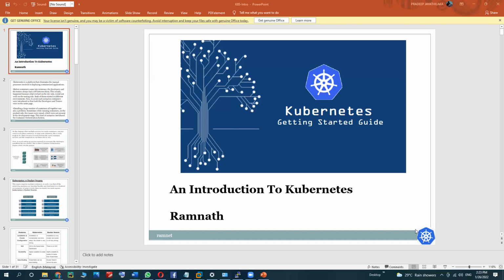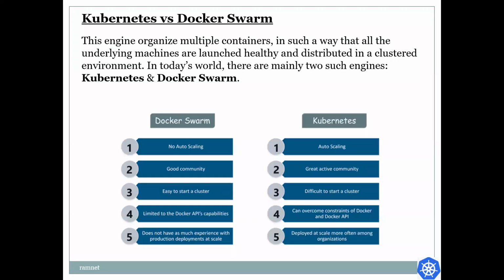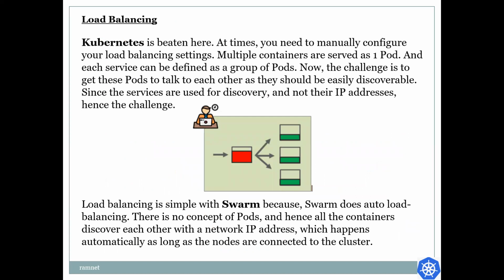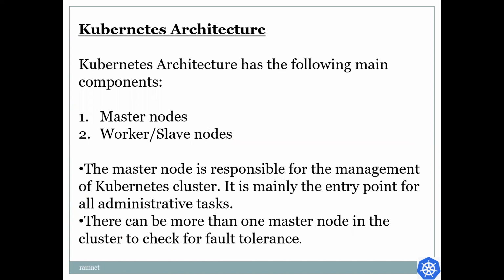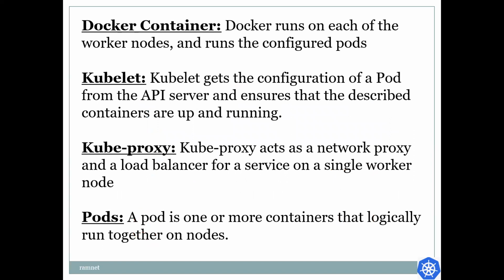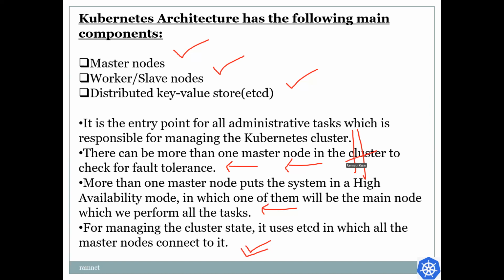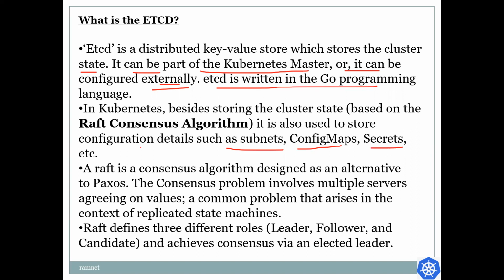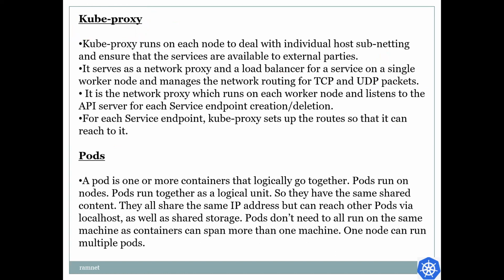Kubernetes - An Introduction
Kubernetes - Orchestration Tool, Concepts ,Terminologies, Master and Worker Node, Comparison of Kubernetes with Docker Swarm, Explaining the Features of Kubernetes. Components of the Master and Worker Node.